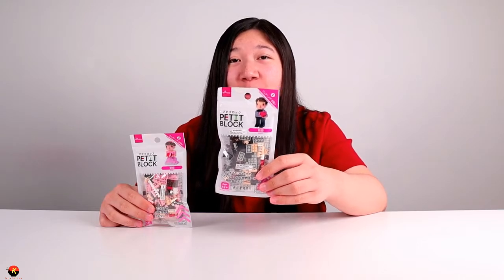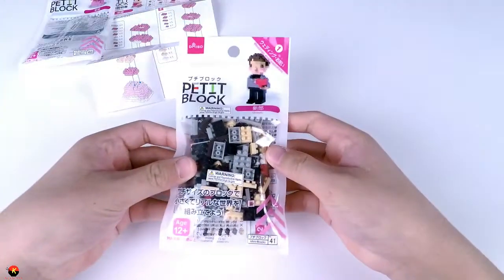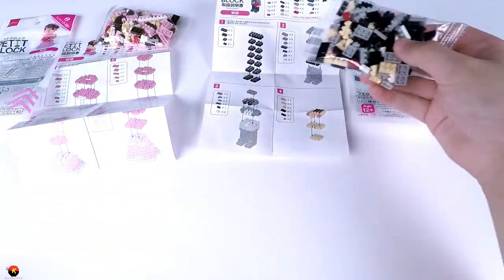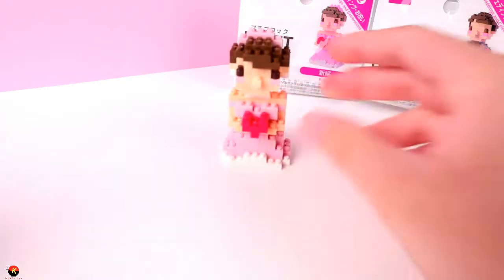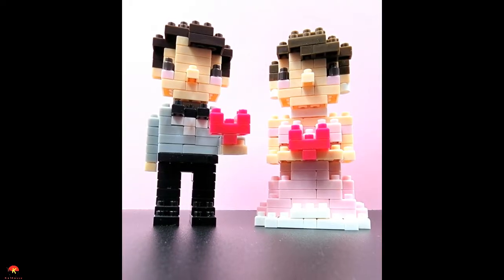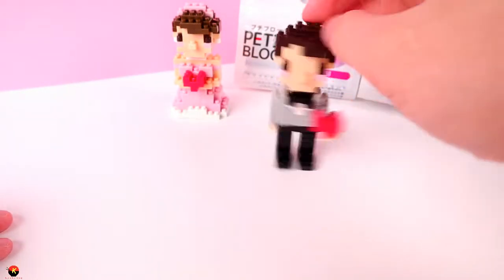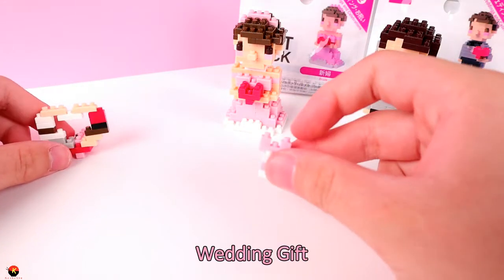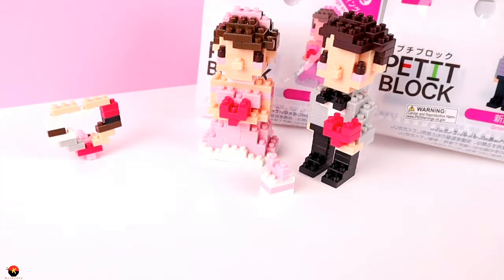Daiso Petit Block | Bride and Groom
Hey everyone! In this video I unbox, speed build, and review two sets from Daiso. Bride and Groom. They are part of the Weddings and Celebrations series, and are numbers 1 (groom) and 2 (bride). The Bride and Groom is also listed as numbers 40 and 41 in the Mini-Blocks collection, and is recommended for ages 12 and older. It took me about 30 minutes to build both sets, and they turned out great. At first, I was worried that they would look similar, because their photos on the package looked similar except for their clothes. However, after they were assembled you could clearly tell that their faces, hair, and height are different. They were a lot of fun to build.

00:00  Intro Teaser
00:22  Intro
01:20  Unboxing
02:33  Speed Build – Groom
03:57  Speed Build – Bride
05:46  Review and Final Thoughts

Kazoom by Quincas Moreira
Happy Slaps Back by The Whole Other
Summer Smile by Silent Partner
Clover 3 by Vibe Mountain
Classic Rose 2 by Vibe Mountain
Sunny Day by Reed Mathis
Fun in the Sun by Chris Haugen
Sweet Relief by Zachariah Hickman
Cute Avalanche by RKVC